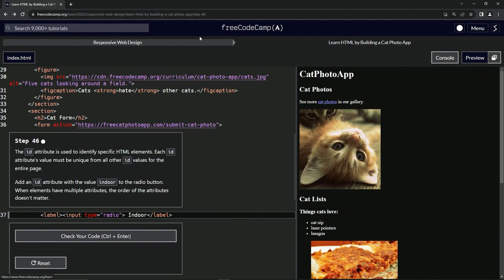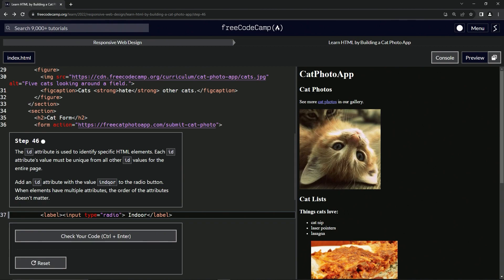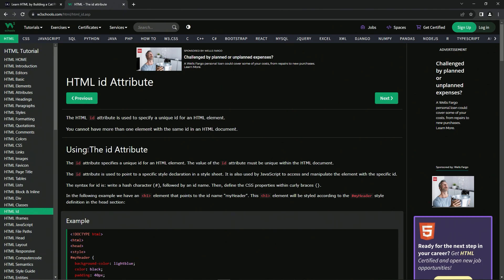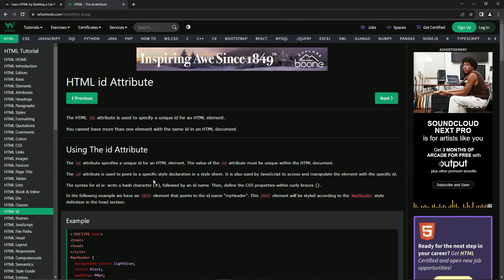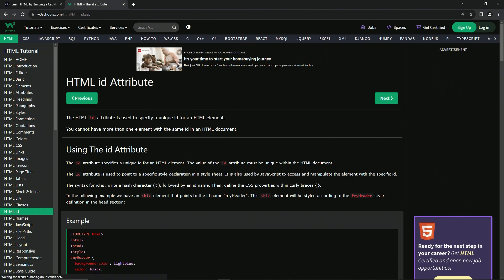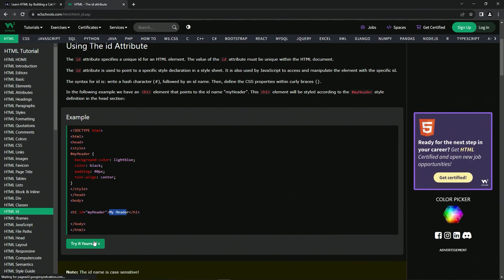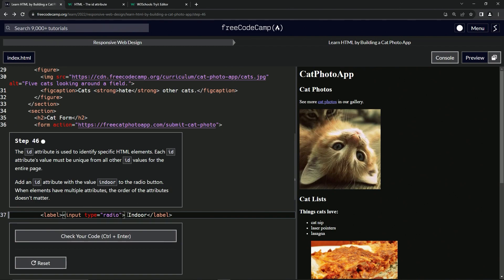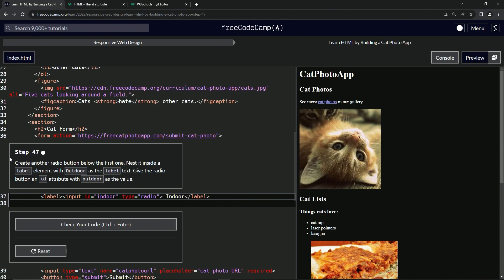Learn HTML by Building a Cat Photo App - Step 46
🌟 "Unique Identification: Elevating Our Cat Form's User Experience!" 🌟

Hello, Cat Enthusiasts and Tech Savvy Friends! We're thrilled to unveil a subtle yet vital enhancement to our Cat Photo App's web form.

🔍 **What's New?**

- Our 'Indoor' radio button now sports an id attribute with the value "indoor," ensuring it's uniquely identifiable.
- This addition plays a crucial role in distinguishing each element on the page, making our form more structured and accessible.

💬 **The Importance of Unique IDs:**

- Unique IDs are essential for a seamless user experience, especially for those using screen readers and other assistive technologies.
- It helps in creating more interactive and responsive web pages, where specific elements can be targeted and manipulated with ease.

🎨 **Maintaining a Clean and Efficient Structure:**

- Even though this update isn't visually noticeable, it significantly improves the behind-the-scenes organization of our web form.
- It's an example of how we pay attention to both the visible and invisible aspects of our website to ensure top-notch functionality.

👓 **Enhanced Interaction and Accessibility:**

- With unique IDs, we can create more interactive features in the future, like custom styles or behaviors for specific options.
- It's a step towards making our website not just visually appealing, but also functionally robust and accessible.

💌 **We're Eager to Hear From You:**

- How do you feel about these technical enhancements? Do they make your experience smoother?
- We're committed to making our website as user-friendly and accessible as possible, and your feedback is invaluable in this journey.

Join us in our ongoing mission to refine and perfect every element of our website. We believe in the power of small changes to make a big impact on your overall experience.